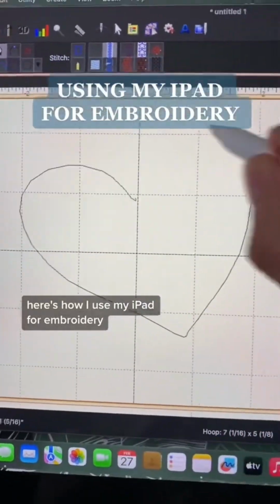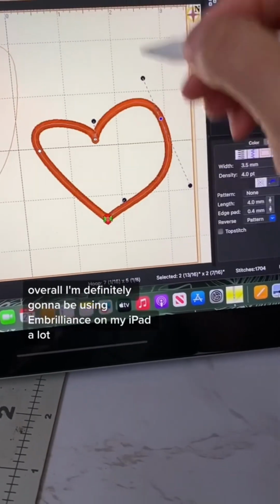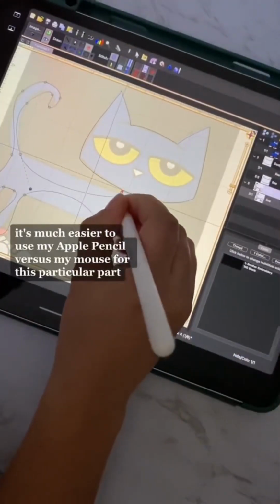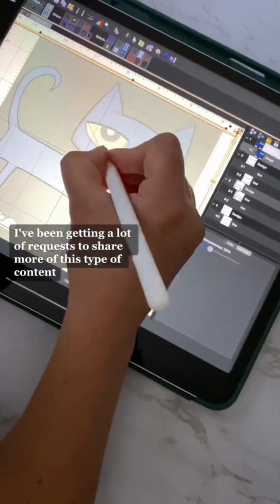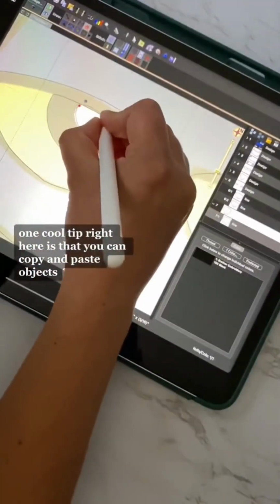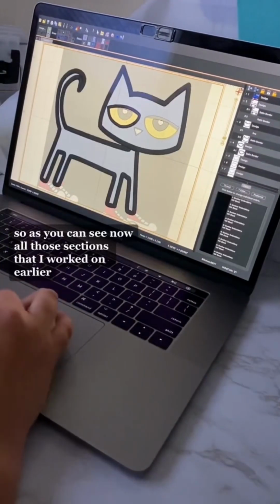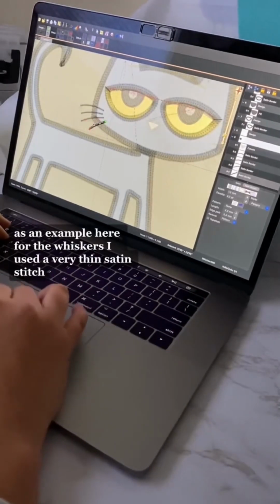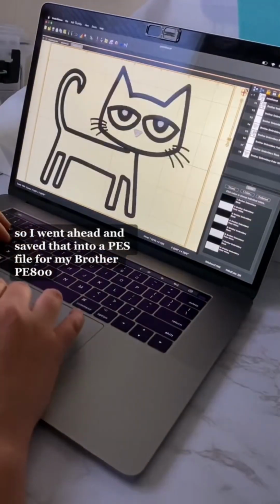Using Embrilliance Stitch Artist on IPad for my Brother PE800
Hope this helps others, using Embrilliance on the Ipad is pretty awesome!